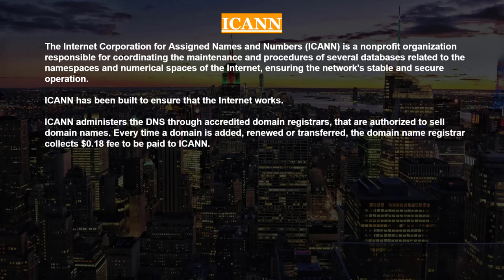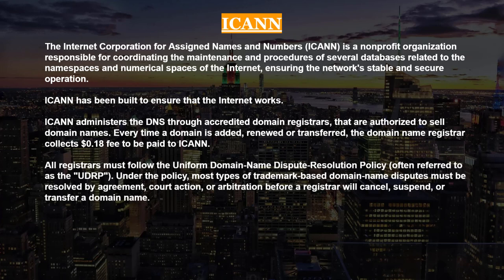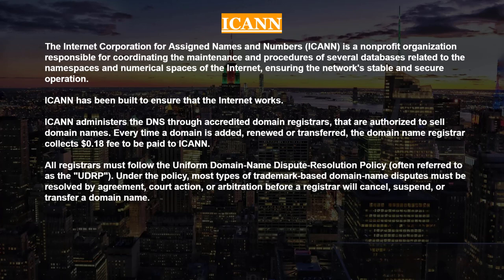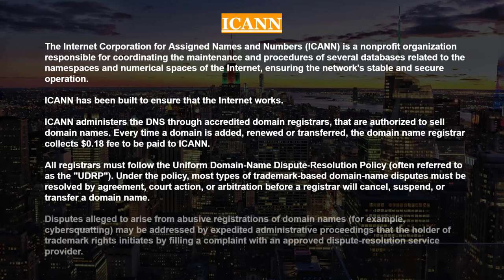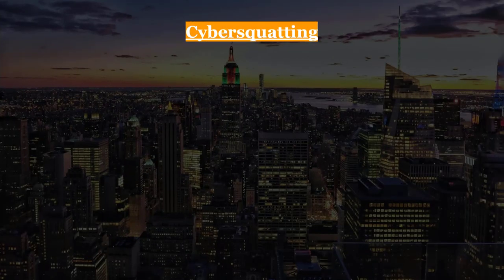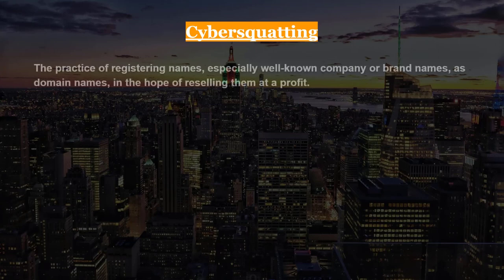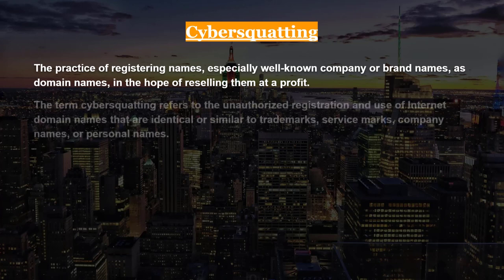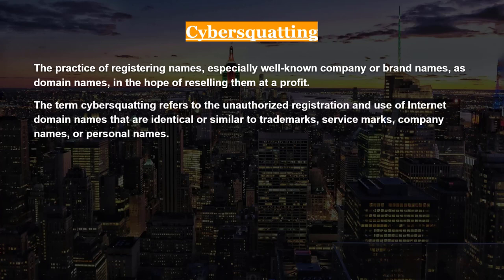Domaining - Lesson 2 - What is ICANN, UDRP, Trademark, Cybersquatting - Free Course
Mustapha (MrFullTime.com)
Domaining, Domain names, Buy and sell domain names, Flipping domain names, Branding